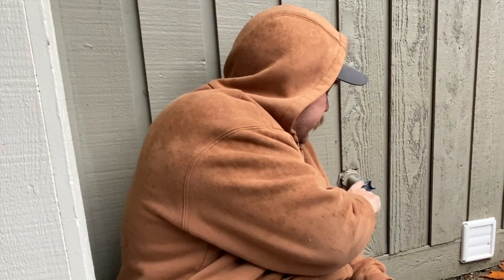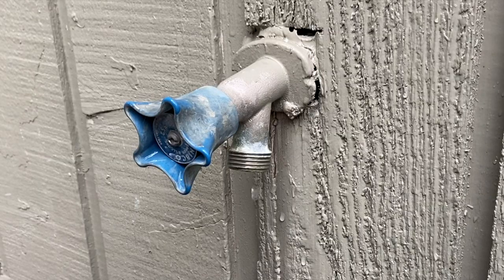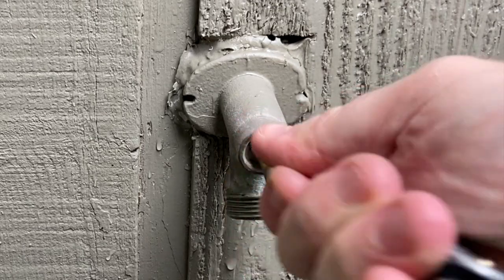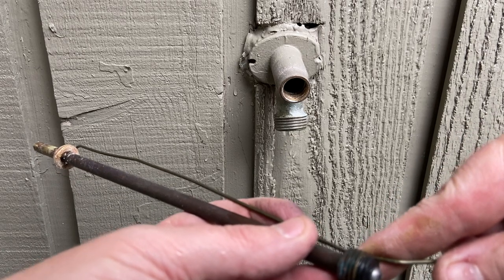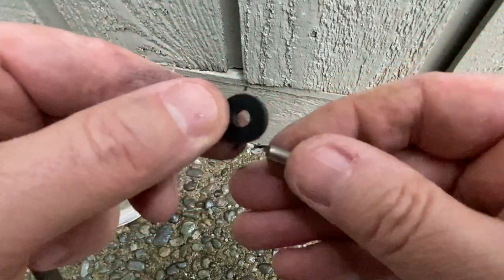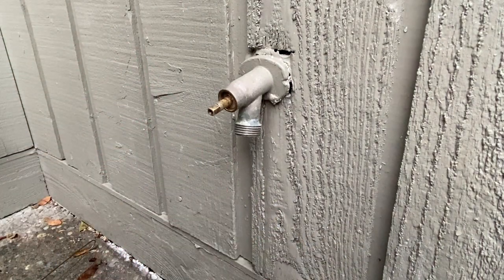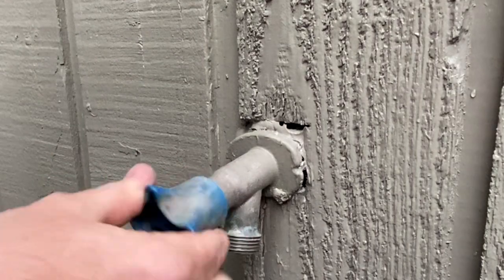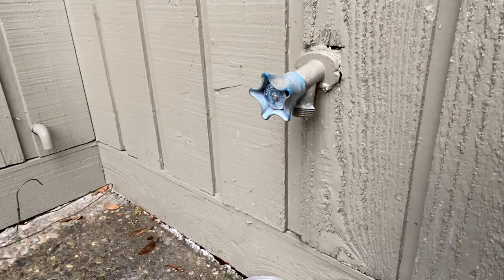CAN AN OLD OUTDOOR WATER FAUCET BE REPAIRED?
CAN AN OLD OUTDOOR WATER FAUCET BE REPAIRED? Try this before replacing an outdoor faucet. Leaking bib or outdoor spigot is very common. This is a fast and easy outdoor faucet fix. Leaky faucet can be fixed with flat washer 3/4x.

Small Flat Washer Set for hose bibs